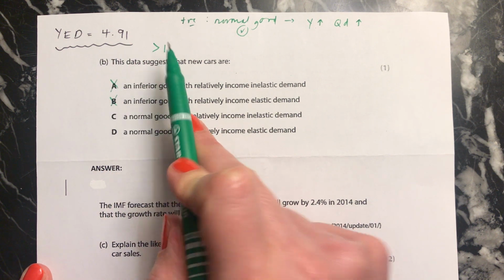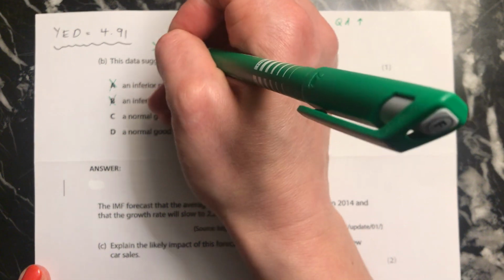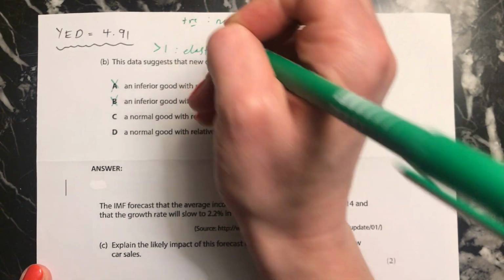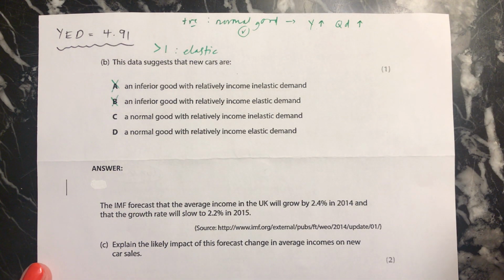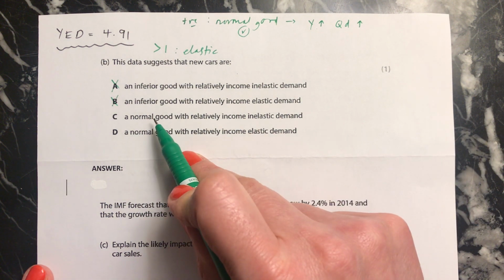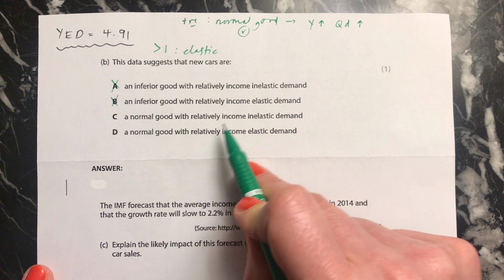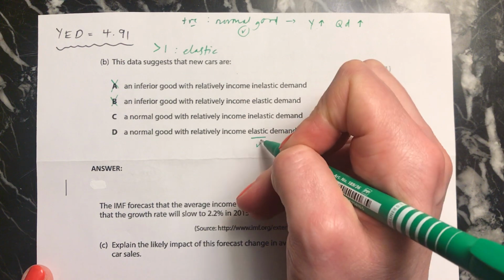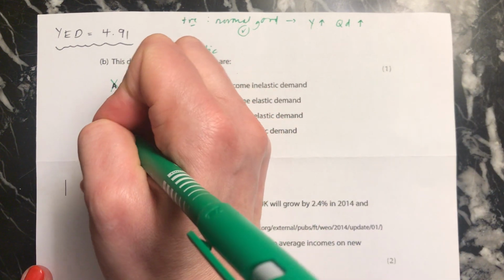YED application to data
Explaining how to answer the question for full marks.